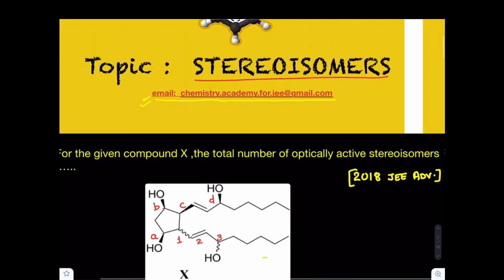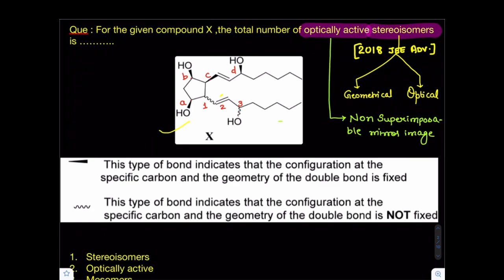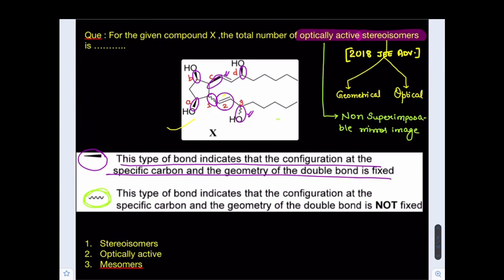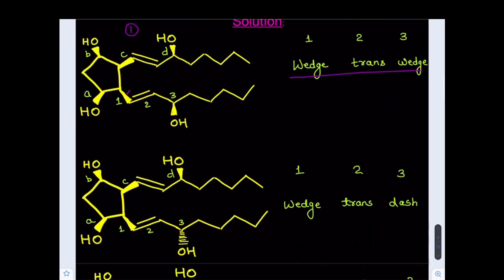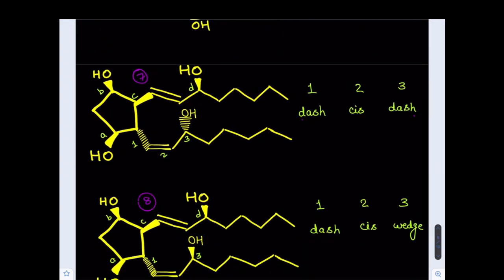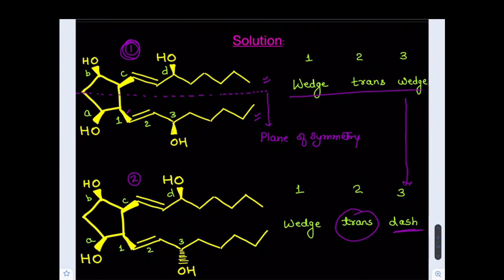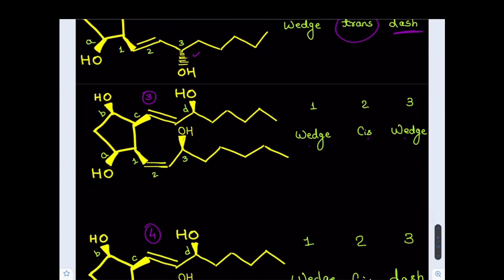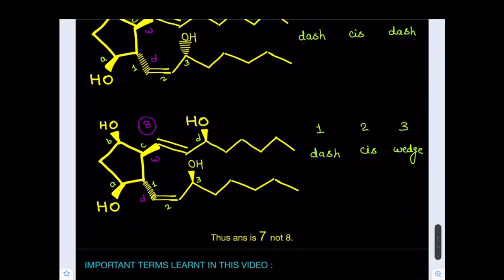Tricky question of IIT - JEE (2018) || Stereoisomerism || English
Difference between optically active, optically inactive and total optical isomers is discussed in this video. This question can lead to a basic blunder
if not handled carefully.
question: IIT - JEE paper 2018